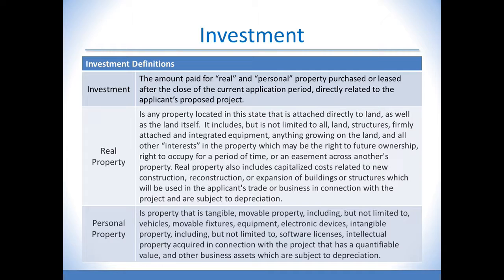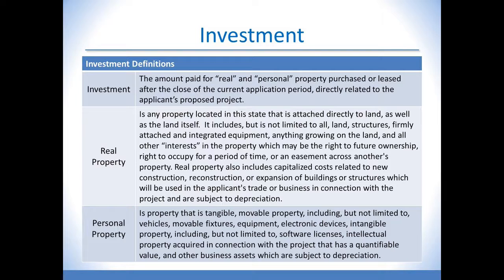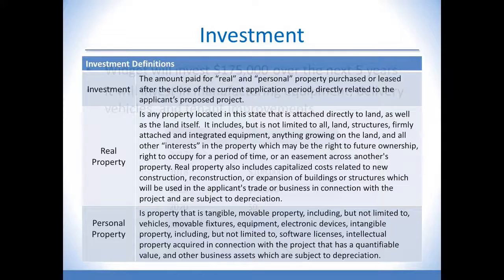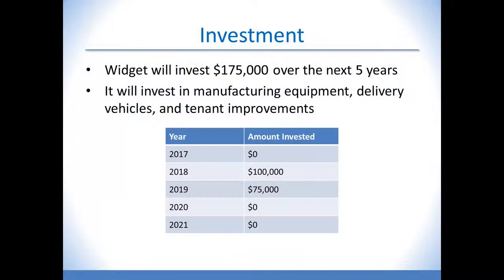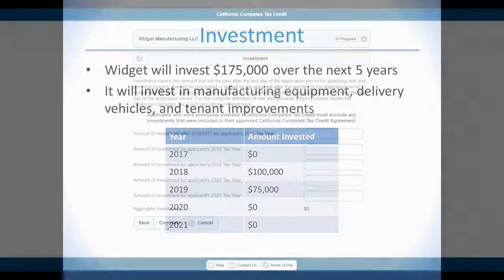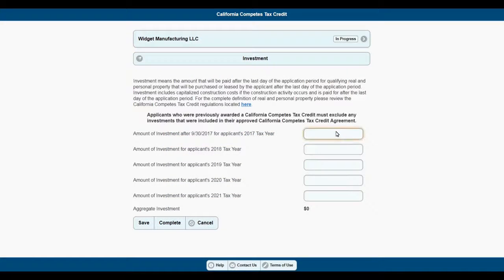Investment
California Competes Tax Credit Application Tutorial Video 10 of 14: Investment